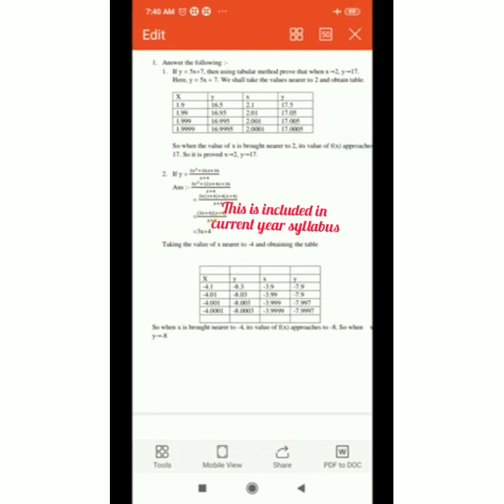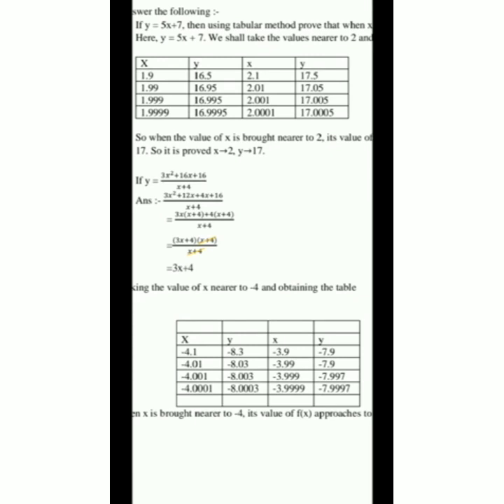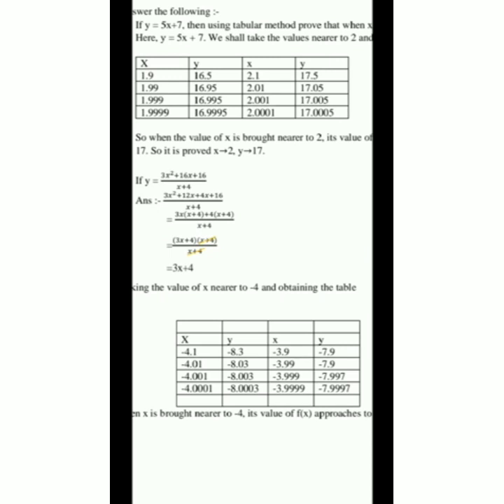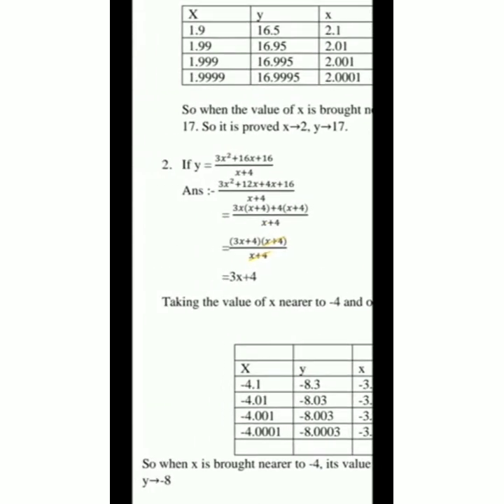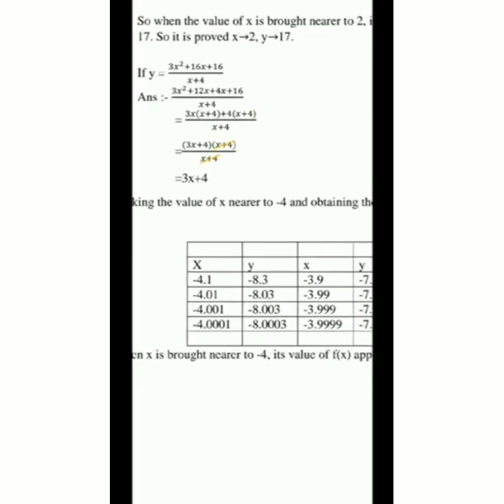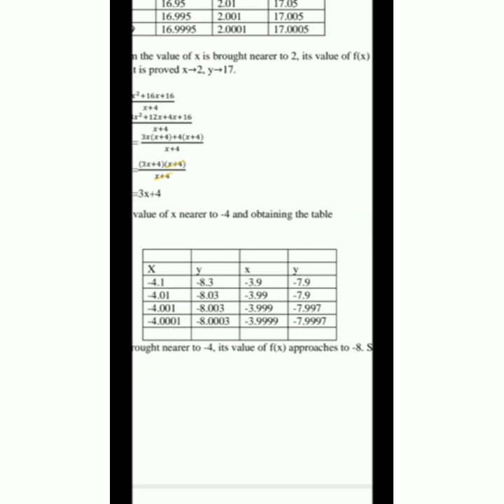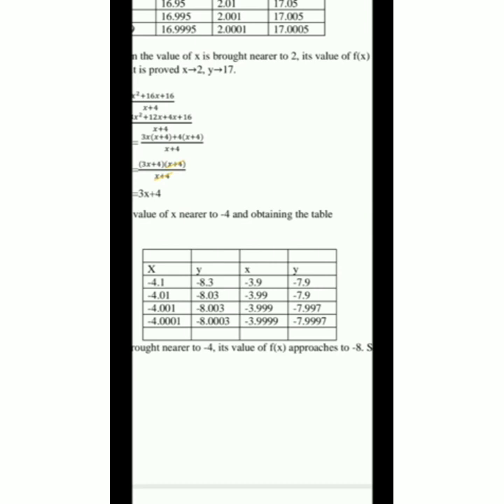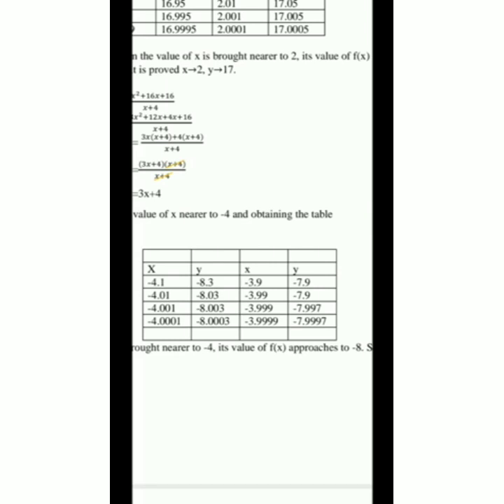ex4_secEq1_22